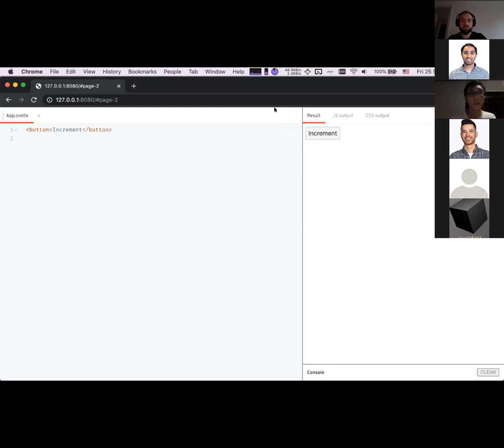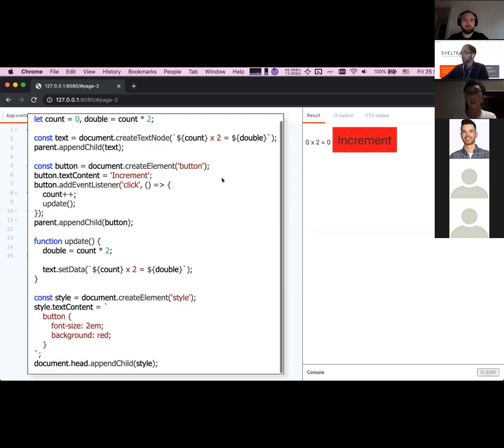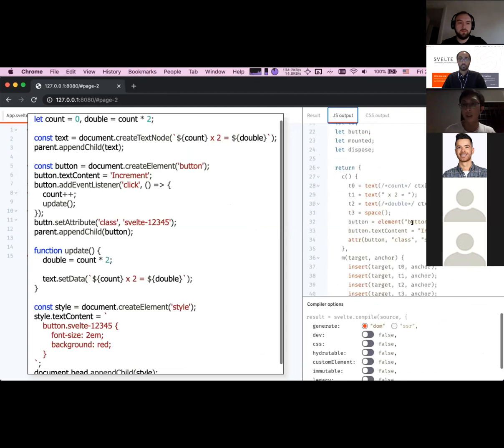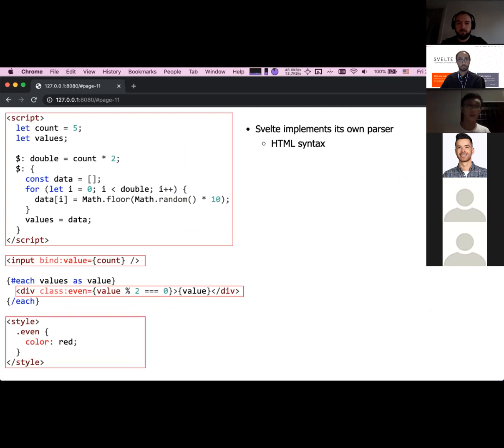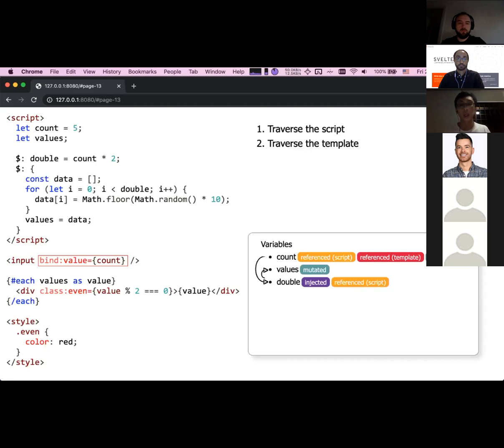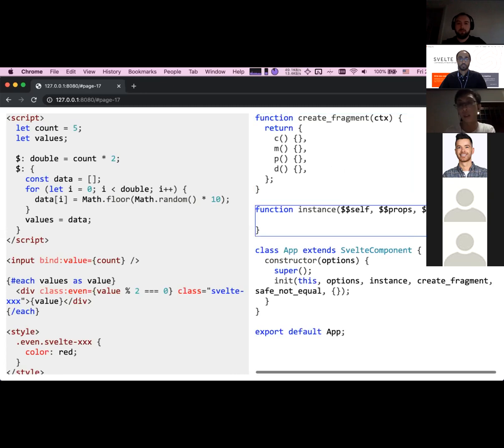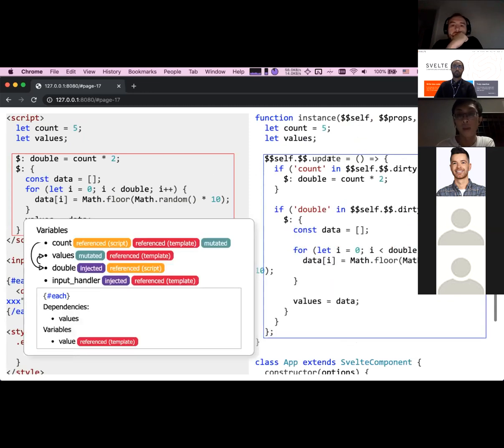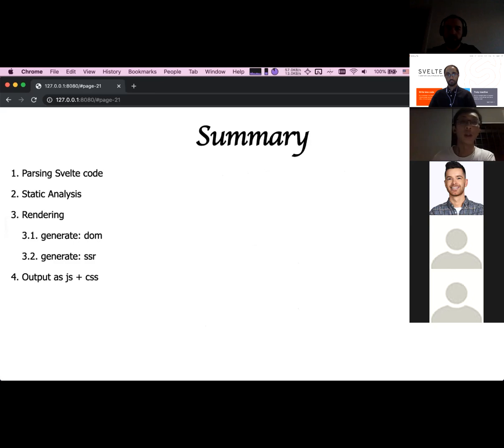Svelte Compiler by Li Hau Tan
Li Hau Tan (@lihautan) presented in the September 2020 MMT Tech Meetup on looking into the Svelte compiler. He talked about how it works and the different levels it is broken down so it can be interpreted.